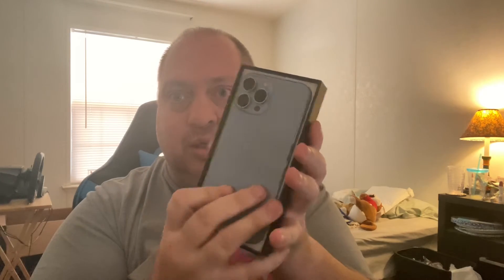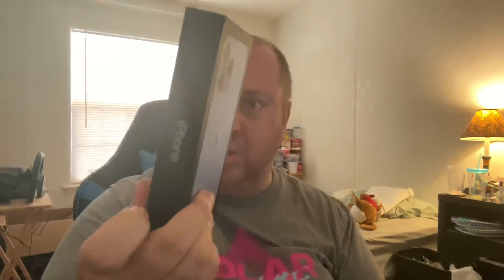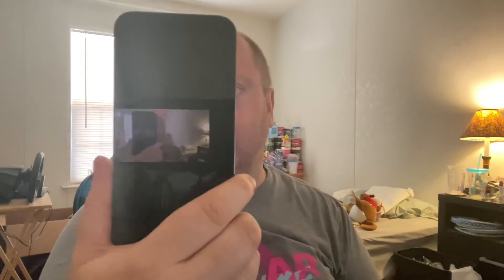iPhone 13 pro max unboxing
iPhone 13 pro max 256gb unboxing